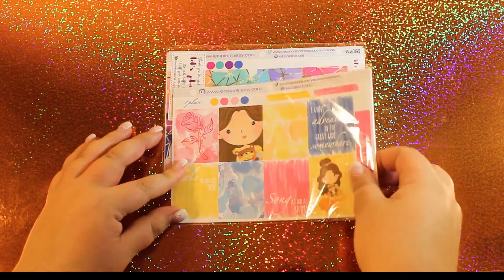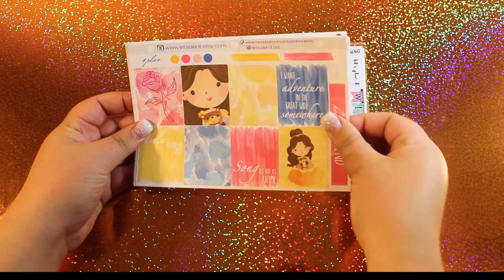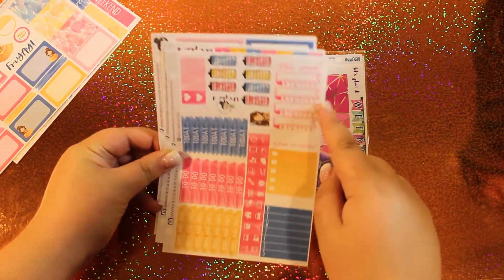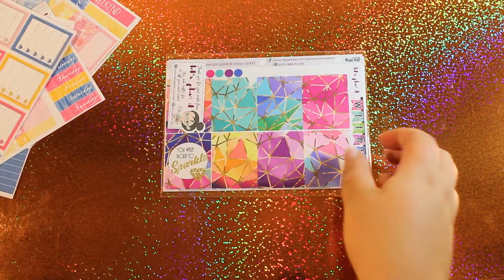Etsy Sticker Haul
Etsy Planner Stickers are my favorite thing to get in the mail! I love organizing with my Erin Condren Life Planner, but I don’t look at it if it’s not pretty, and that’s where these beautiful sticker kits come in! Which one is your favorite?

Social Media Links: Let’s Connect!